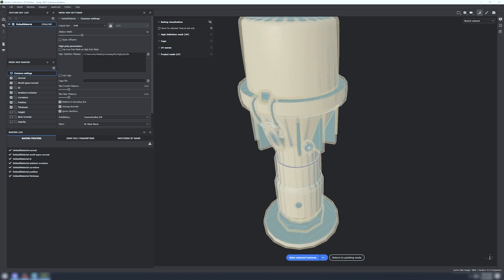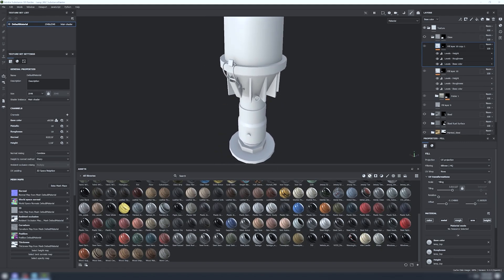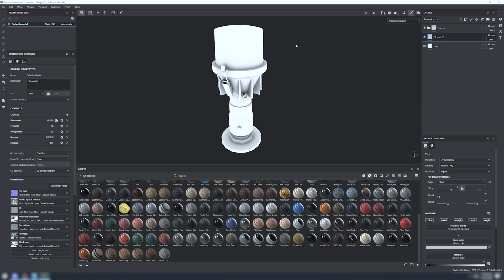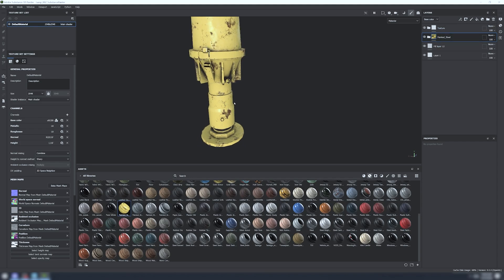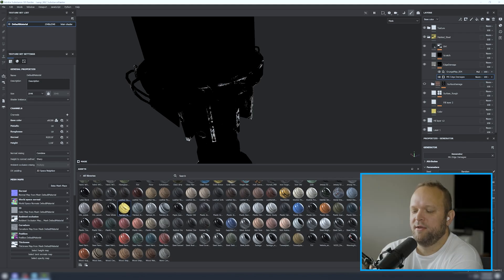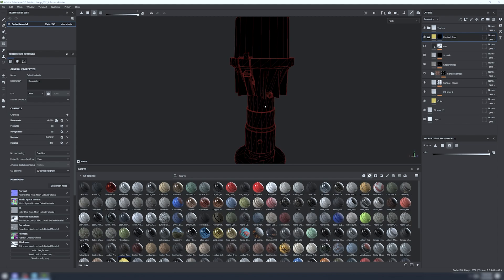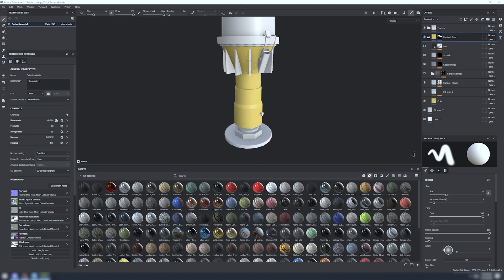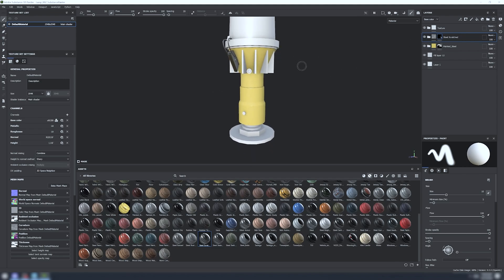How to model a MSFS Scenery Object Part 2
Jo Erlend shows me how to develop and model an MSFS scenery object in 3D Studio Max. We start with a reference image and end with a high poly model. In this part he shows details of painting and performance optimization. Thank you Jo for this second part of this mini-series.

00:00 Intro
01:20 Substance Painter
02:00 Texture baking
04:50 Adding Materials
08:00 Masking
10:00 Paintlayer
12:50 LOD's
17:26 Preview for part 3 & ending
18:20 Help